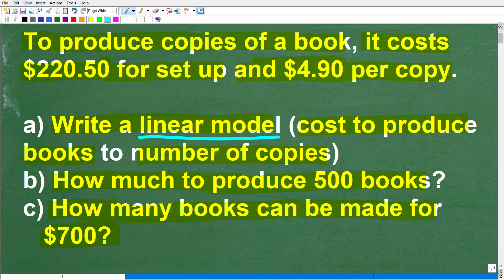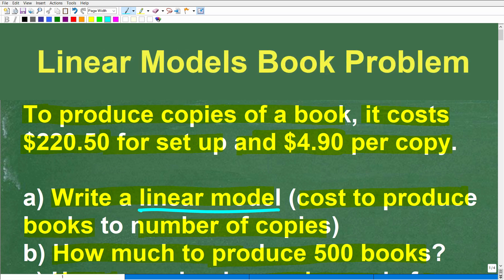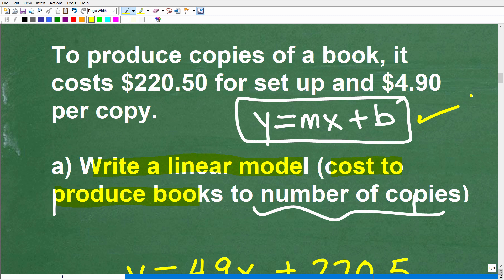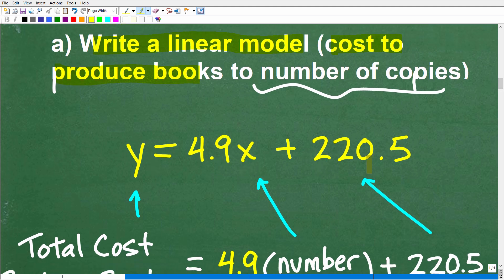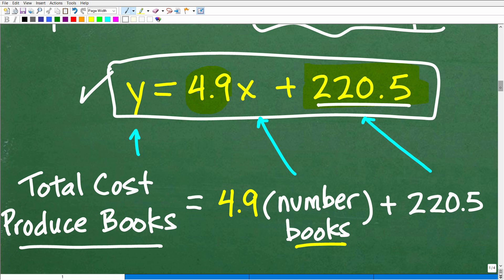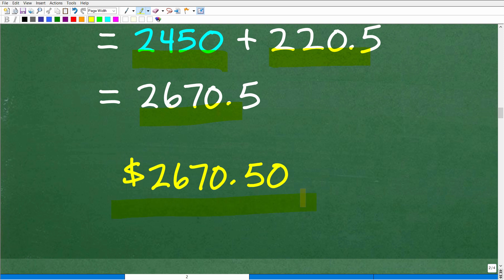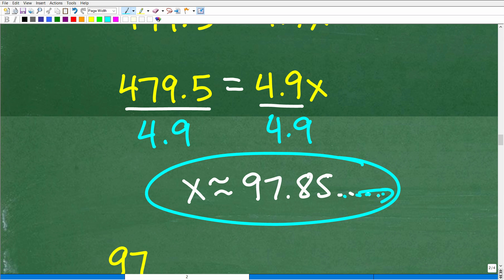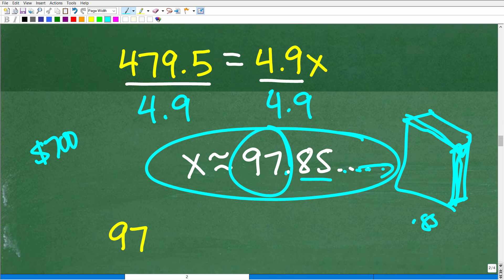Master Algebra Linear Model Word Problems! How to Construct a Linear Model and Equation Step-by-Step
Want to build and solve linear models like a pro? 🤔 In this video, I’ll walk you through constructing a linear equation, understanding its components, and answering key questions step by step. Whether you're prepping for algebra, SAT, or real-world applications, this tutorial will boost your skills!
📌 What You'll Learn:
✔️ How to construct a linear model from word problems
✔️ Understanding slope, intercepts, and rate of change
✔️ Solving and interpreting real-world linear equations
✔️ Common mistakes to avoid in linear modeling

• HOMESCHOOL MATH
• COLLEGE MATH